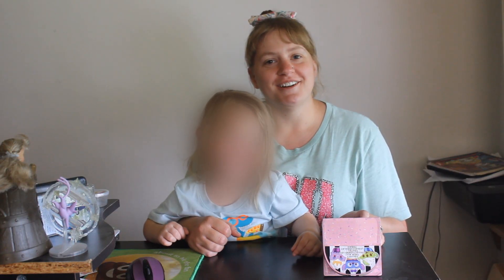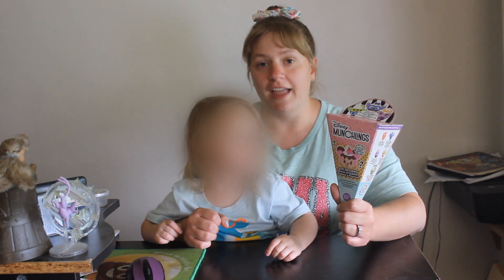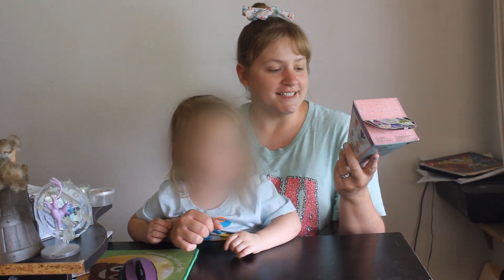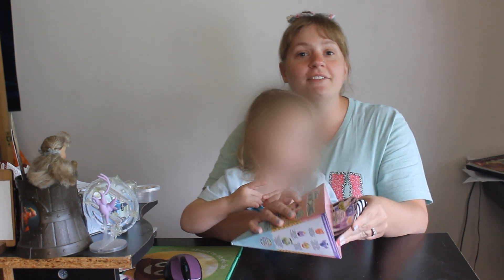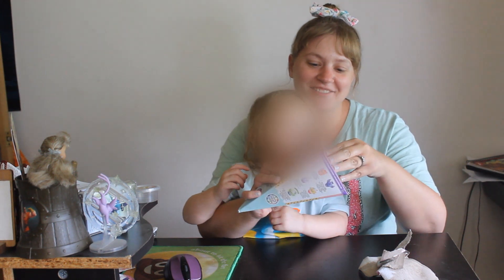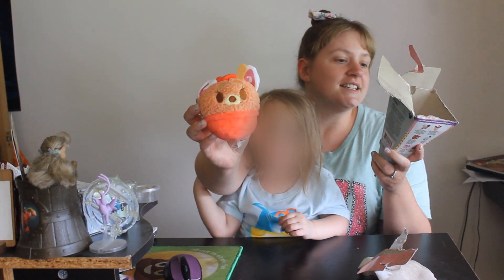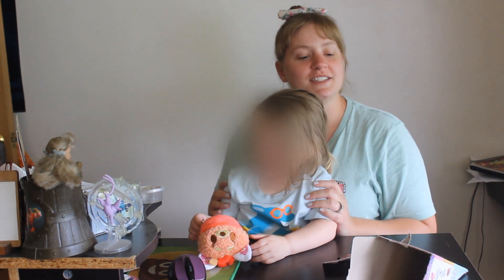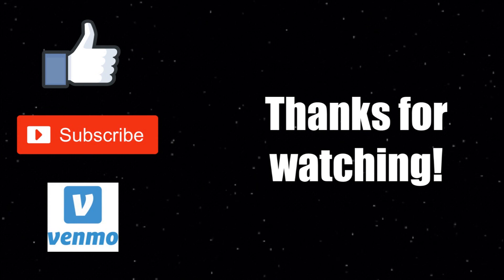Mommy and Baby Unbox Disney Munchlings Single Serve Series 1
We were so excited to find Munchlings at our Target! I have not seen them being sold at our Target specifically before, so this was pretty exciting!

We would like to get one or two more in the future, so hopefully you will see us unboxing another one in the future!

These retail for $7.99, and they seem to be pretty popular at my Target already, so hurry and get yours if you want one!